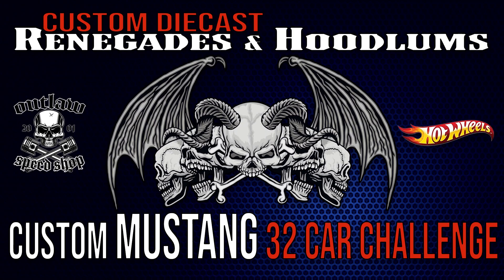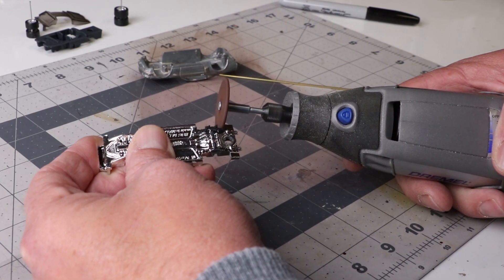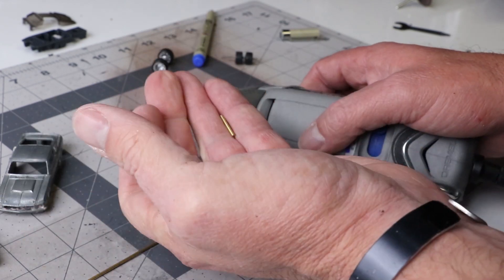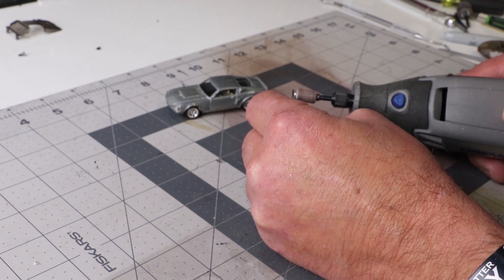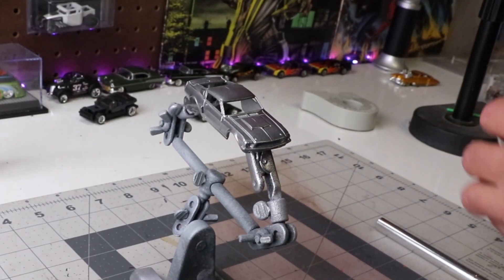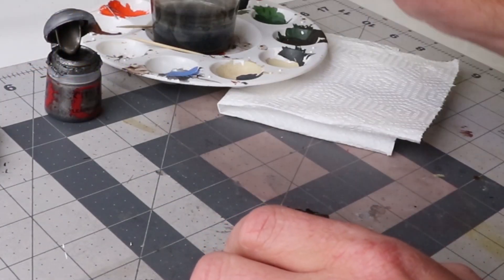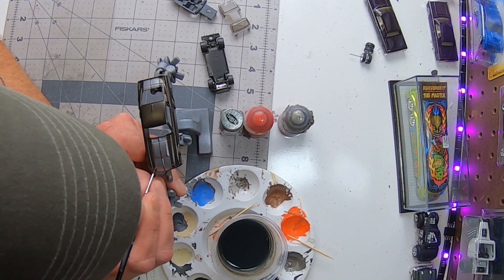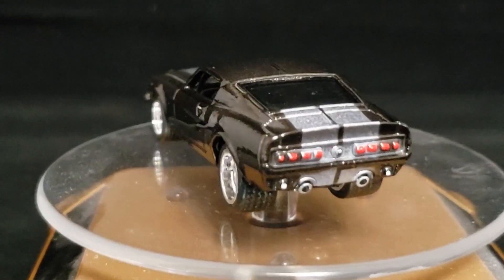Custom Hot Wheels Mustang Fastback-Announcement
Quick semi-promo video for the Outlaw Speed Shop facebook groups 32 Car Mustang Challenge. I lay out the guidelines and when viewers can vote. ALL SPOTS ARE FILLED this time. If it goes well, I will do another in February.

-JOEY WILLIAMS
-Chris Smith
-STEVEN MANCE
-WILLIAM ROBINSON